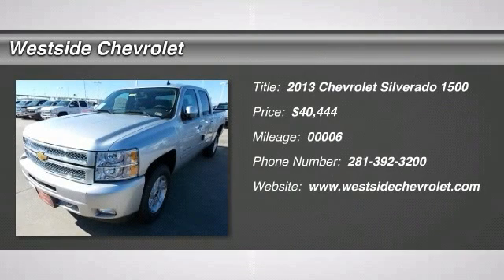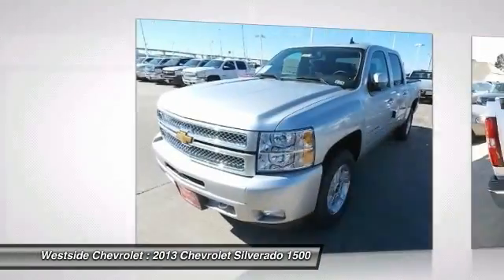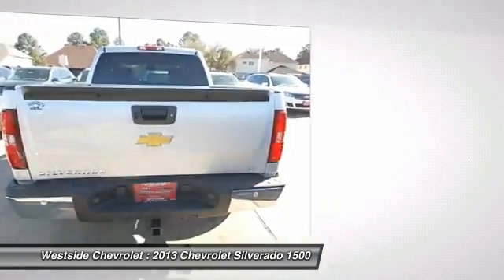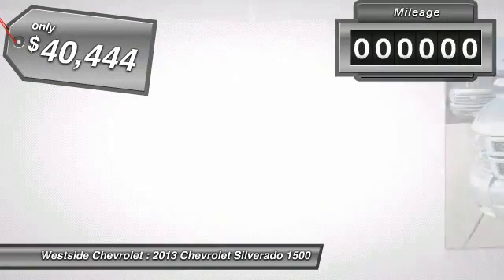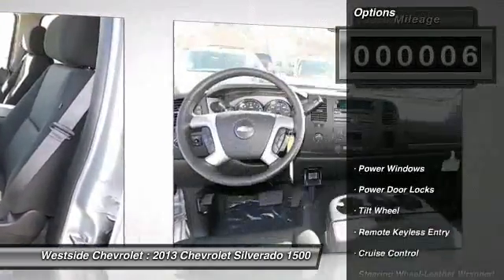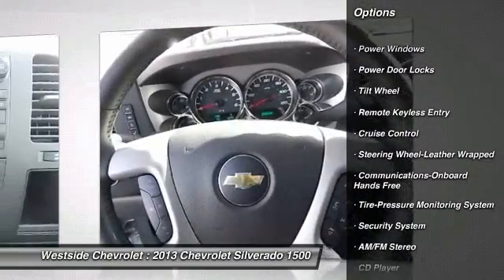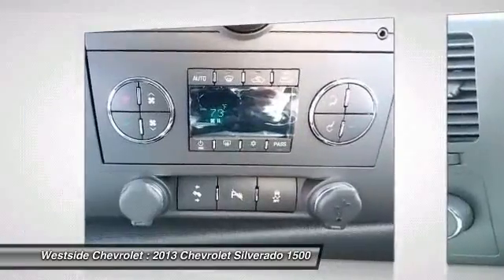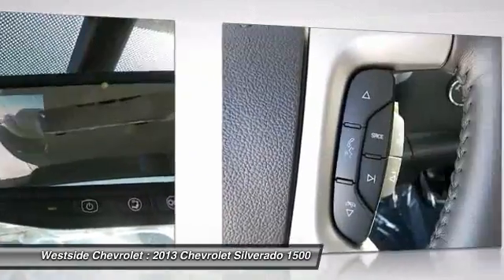2013 Chevrolet Silverado 1500 Katy Texas 31074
2013 Chevrolet Silverado 1500 LT

Westside Chevrolet
23001 Katy Freeway

Heated Mirrors, 4x4, Flex Fuel, Onboard Communications System, Satellite Radio, ALL-STAR EDITION, REAR VISION CAMERA, LT PREFERRED EQUIPMENT GROUP, CONVENIENCE PACKAGE. LT trim, SILVER ICE METALLIC exterior and EBONY interior KEY FEATURES INCLUDE: Heated Mirrors, 4x4, Flex Fuel, Satellite Radio, Onboard Communications System Keyless Entry, Privacy Glass, Child Safety Locks, Electronic Stability Control, Alarm. OPTION PACKAGES: ALL-STAR EDITION includes Vortec 5.3L V8 SFI FlexFuel engine, (G80) heavy-duty automatic locking rear differential, (CJ2) dual-zone automatic air conditioning, (UPF) Bluetooth for phone, (UK3) steering wheel-mounted audio controls, (UUI) AM/FM stereo with CD player and MP3 playback, (AG1) driver 6-w, REAR VISION CAMERA, TRAILERING PACKAGE, HEAVY-DUTY includes trailering hitch platform and 2-inch receiver, 7- wire harness (harness includes wires for: park lamps, backup lamps, right turn, left turn, electric brake lead, battery and ground) with independent fused trailering circuits mated to a 7-way sealed connector, CONVENIENCE PACKAGE includes (JF4) Adjustable power pedals, (C49) rear-window electric defogger, (UD7) Rear Parking Assist, (UG1) Universal Home Remote and (AP3) Remote vehicle starter system, SUSPENSION PACKAGE, OFF-ROAD includes 1.81 (46 mm) shocks, off-road jounce bumpers, 36mm front stabilizer bar, (NZZ) Skid Plate Package, (V76) recovery hooks, (K47) air cleaner and Z71 decals on rear quarters, Z71 APPEARANCE PACKAGE includes (N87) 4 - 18 x 8 (45.7 cm x 20.3 cm) aluminum wheels, (RBX) P265/65R18 all-terrain, blackwall tires, (T96) fog lamps, body-colored outside mirrors and door handles, unique Z71 Plus decals, sill plates and instrument cluster, (VLQ) chrome recovery hooks, Rancho fro, LT PREFERRED EQUIPMENT GROUP includes standard equipment. EXPERTS RAVE: Excellent engines Horsepower calculations based on trim engine configuration. Please confirm the accuracy of the included equipment by calling us pri